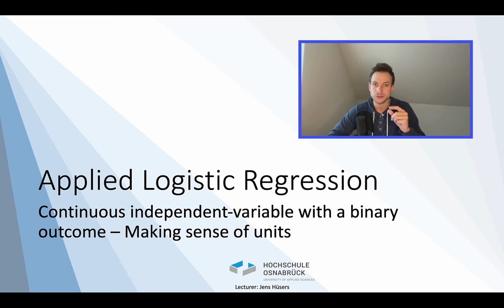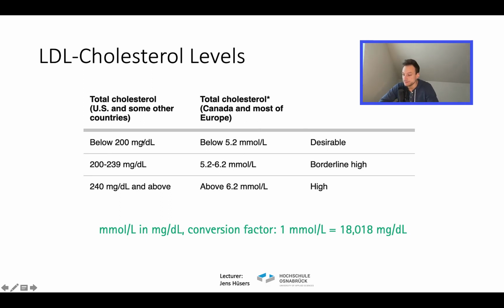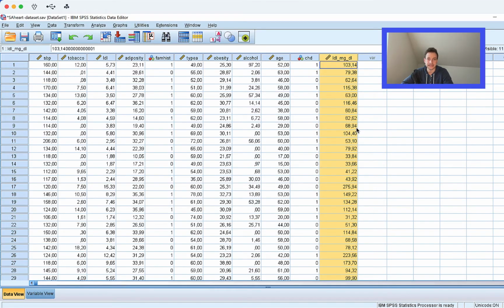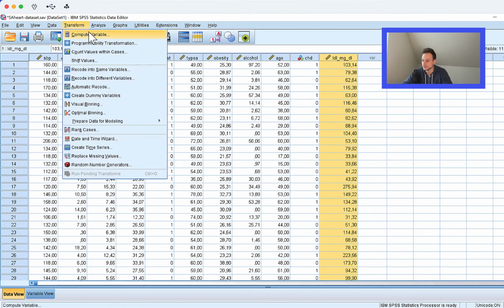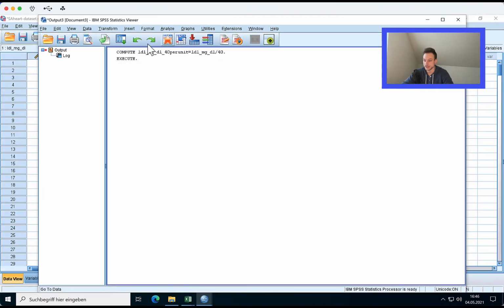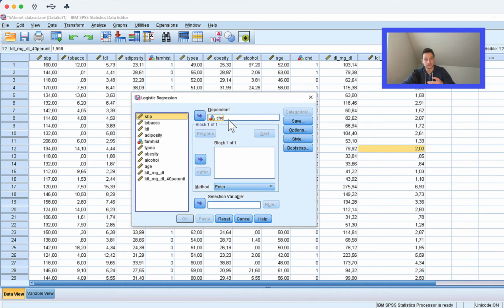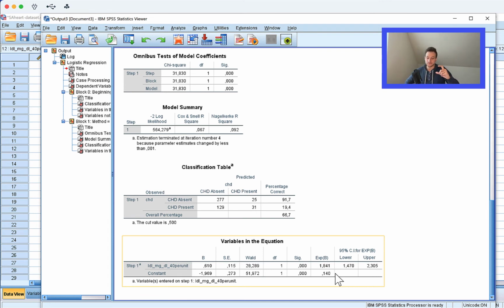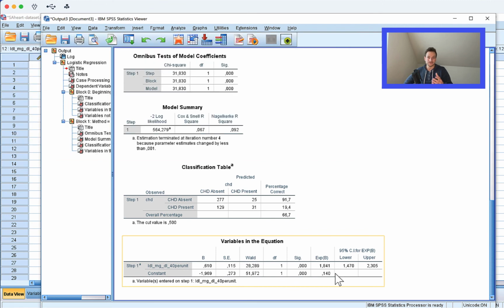04 - 04 - ZLG - Applied Logistic Regression: Make sense of units in logistic regression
We demonstrate how we can deal with units in logistic regression using SPSS.

The odds ratio is the factor by which the odds change when the independent variable increases by one unit.

However, for continuous variables it is often hard to make sense of the meaning of odds ratios. However we can edit units of the continuous variables to obtain more interpretable odds ratios.

This video demonstrates the process using a clinical example.